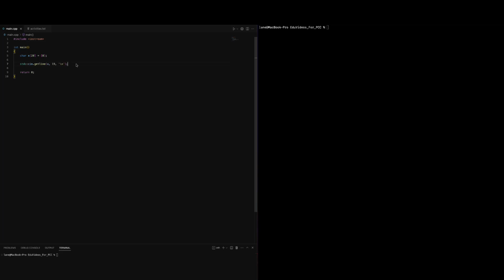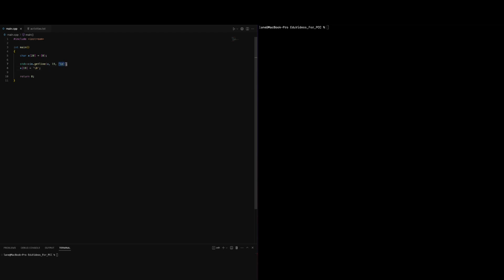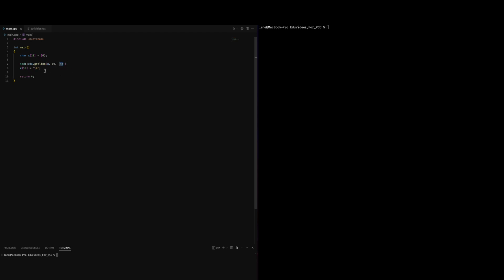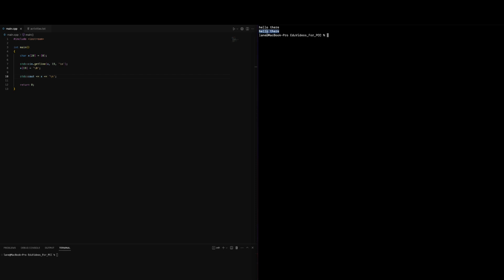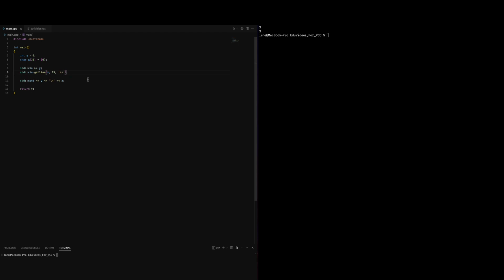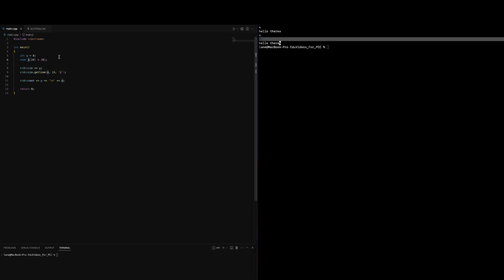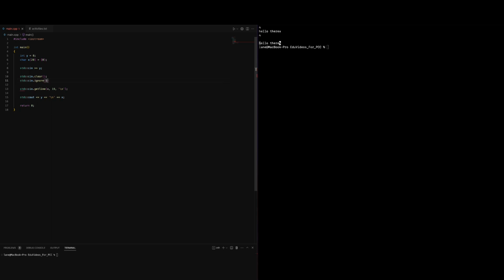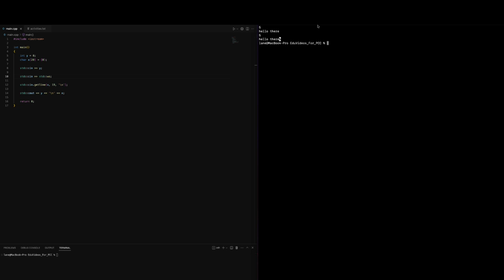char Arrays input using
How to read char arrays using getline and a combination of reading c-strings and numbers from the stream.